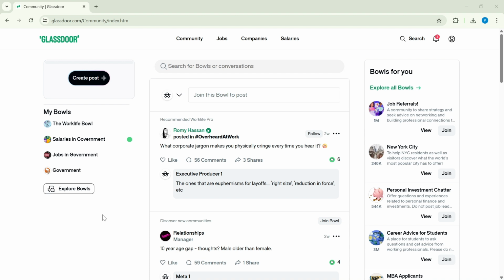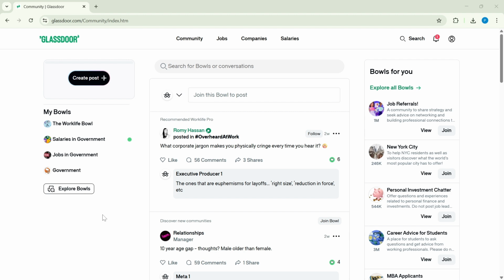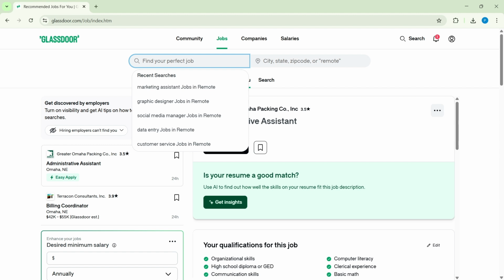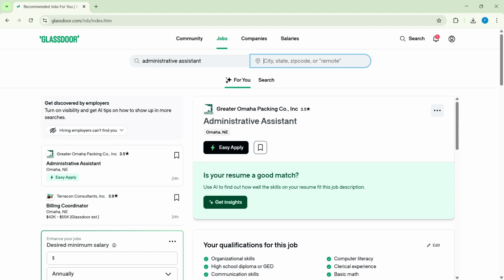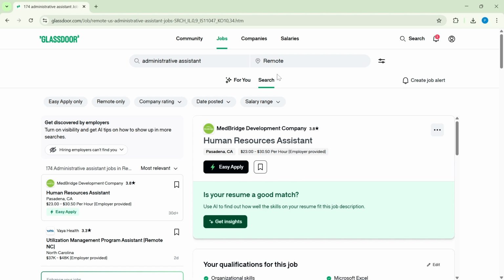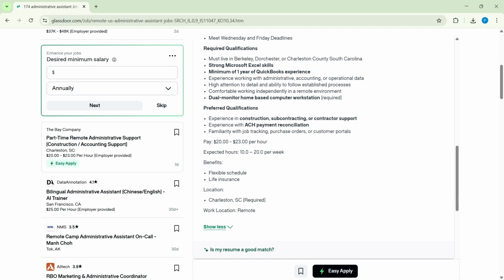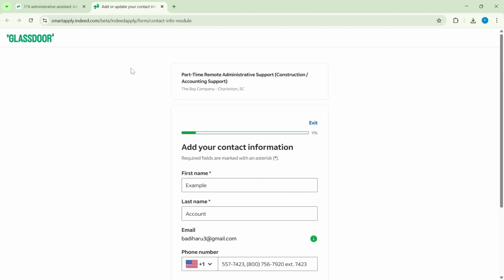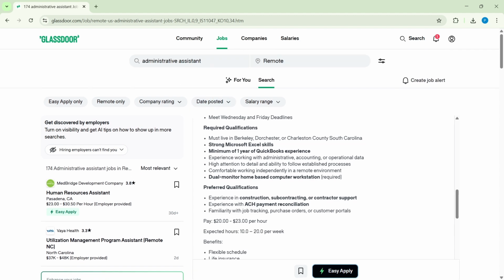How To Apply As An Administrative Assistant On Glassdoor (Beginner Guide 2026)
How To Apply As An Administrative Assistant On Glassdoor (Office Roles 2026)

In this 2026 step-by-step guide, you’ll learn how to search and apply for Administrative Assistant jobs using Glassdoor, including how to filter listings, tailor your resume, and submit stronger applications that stand out to office managers and HR teams.

Administrative roles are highly competitive, so optimizing your applications properly can dramatically increase interview callbacks.

🔹 What You’ll Learn:

How to search specifically for Administrative Assistant roles

How to use filters for salary, experience, and schedule

How to review company ratings before applying

How to upload and optimize your resume

How to apply directly or through employer sites

How to tailor keywords for ATS systems

How to save and track applications

How to set alerts for new office roles daily

How to improve response rates with better profile details

💡 Pro Tip: Include keywords like “calendar management,” “data entry,” “scheduling,” and “customer communication” in both your resume and Glassdoor profile to match applicant tracking systems and improve visibility.

By the end, you’ll confidently apply to office roles faster, smarter, and with higher success rates.